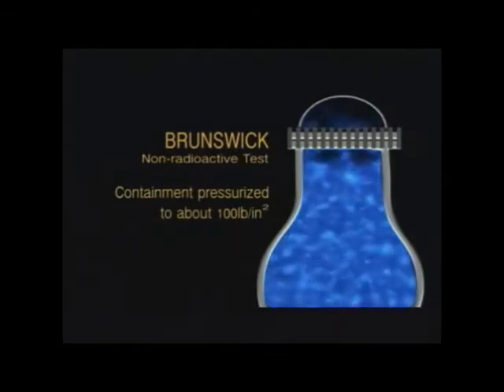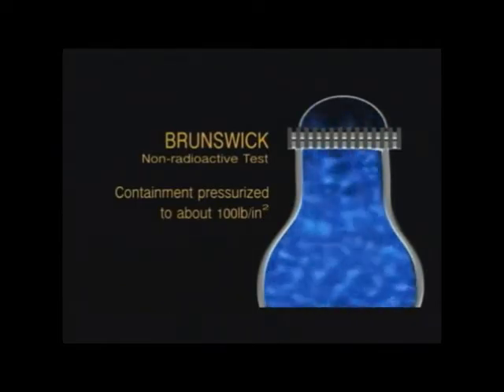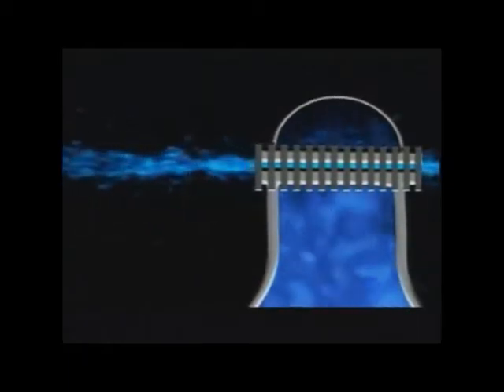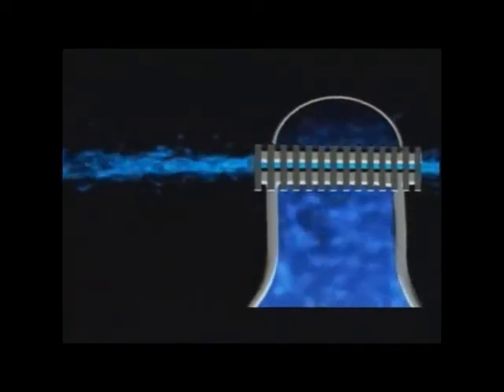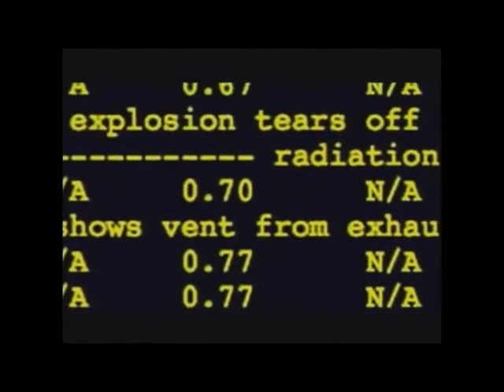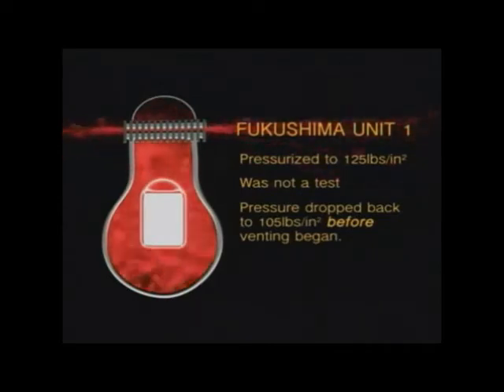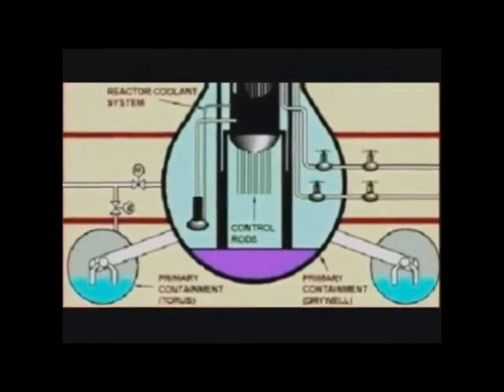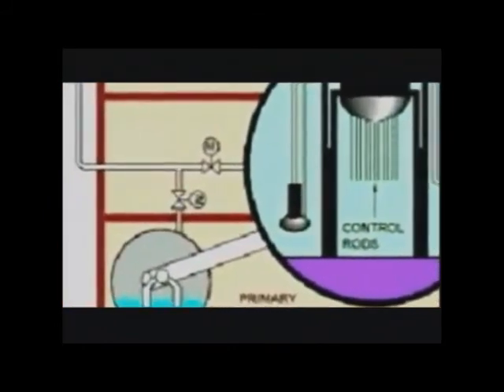Arnie Gundersen: Fukushima-​Daiichi - An Accident Waiting to Happen, Pt 4 of 4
Nuclear Energy Institute
NEI's Mission: The Nuclear Energy Institute (NEI) is the policy organization of the nuclear energy and technologies industry and participates in both the national and global policy-making process.  NEI's objective is to ensure the formation of policies that PROMOTE (!!!) the beneficial uses of nuclear energy and technologies in the United States and around the world.

Official Channel of SOUTHERN COMPANY, the operator of the VOGTLE NUCLEAR PLANT in Georgia, and other power companies and nuclear institutions.

"North Anna" Dominion Kewaunee Millstone Surry "Thomas Farrell II" "David Heacock" "Daniel Stoddard"
Board of Directors
William Barr, Robert Jepson, Jr., Peter Brown, Mark Kington, George Davidson, Jr., Margaret McKenna, Helen Dragas, Frank Royal, Thomas Farrell, II (also President and CEO), Robert Spilman, Jr., John Harris, David Wollard

Vogtle "Southern Nuclear" "Southern Company" "Thomas Fanning" "Anthony Topazi" Westinghouse "AP1000"

"San Onofre" SONGS "Southern California Edison" SCE "Theodore Craver, Jr" "Ronald Litzinger"
Board of Directors
•Jagjeet S. Bindra
Retired President of Chevron Global Manufacturing
•Vanessa C.L. Chang
Principal of EL & EL Investments
•France A. Córdova
President, Purdue University
•Theodore F. Craver, Jr.
Chairman of the Board, President and CEO
Edison International
•Charles B. Curtis
President Emeritus, The Nuclear Threat Initiative
•Bradford M. Freeman
Founding Partner, Freeman Spogli & Co.
•Ronald L. Litzinger
President
Southern California Edison Company
•Luis G. Nogales
Managing Partner, Nogales Investors, LLC
•Ronald L. Olson
Partner, Munger,Tolles and Olson
•James M. Rosser
President, California State University, Los Angeles
•Richard T. Schlosberg, III*
Retired President and CEO,
The David and Lucile Packard Foundation
•Thomas C. Sutton
Retired Chairman of the Board and Chief Executive Officer
Pacific Life Insurance Company
•Peter J. Taylor
Executive Vice President and Chief Financial Officer
University of California
•Brett White
CEO, CB Richard Ellis

Bellefonte "Browns Ferry" Sequoyah "Watts Bar" TVA "Tennessee Valley Authority" "Tom Kilgore" "Michael Skaggs" "Preston Swafford"